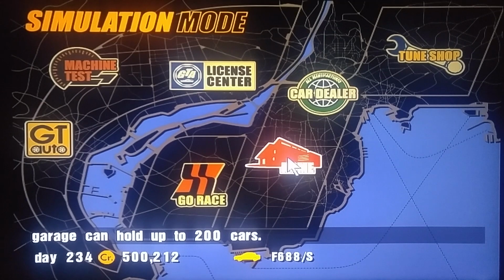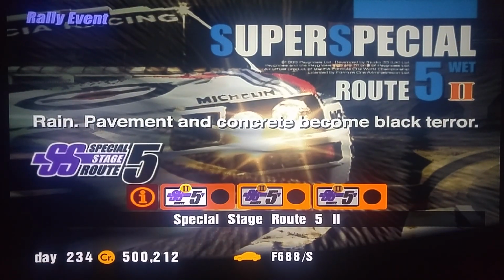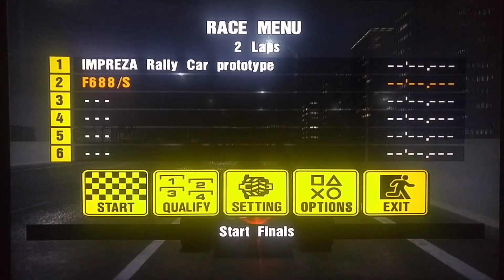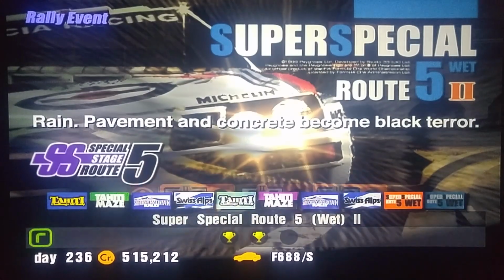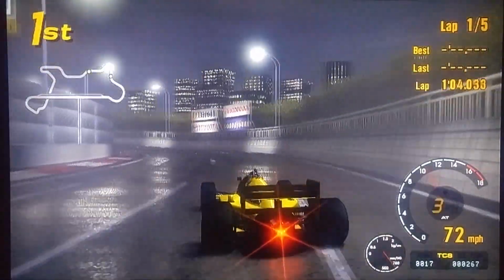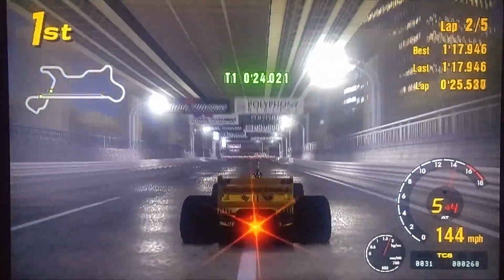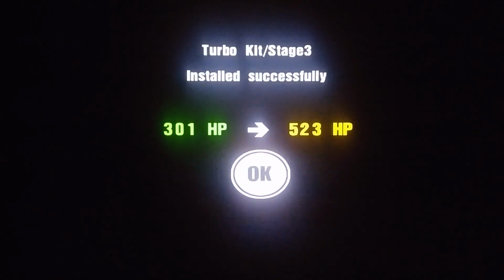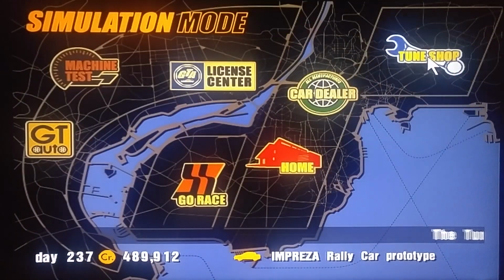Gran Turismo 3: Episode #124: RALLY: Super Special Stage Wet Reverse!!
Episode number 124 of my playthrough of Polyphonys Gran Turismo 3!!